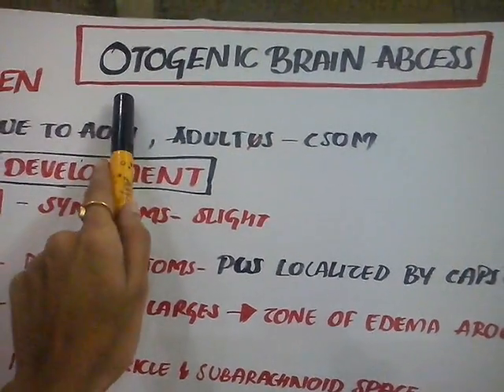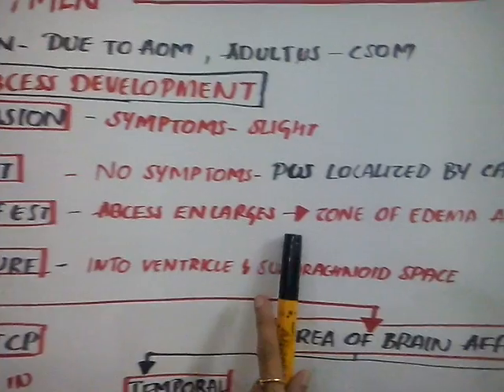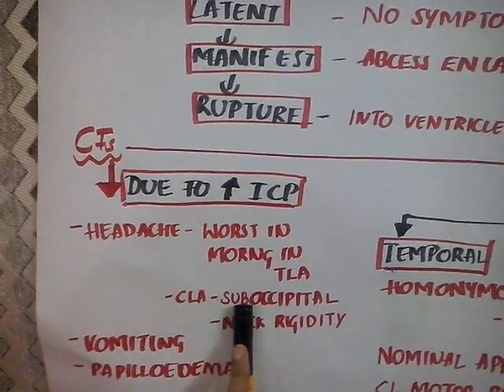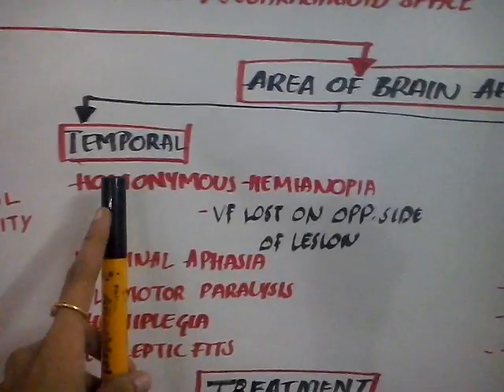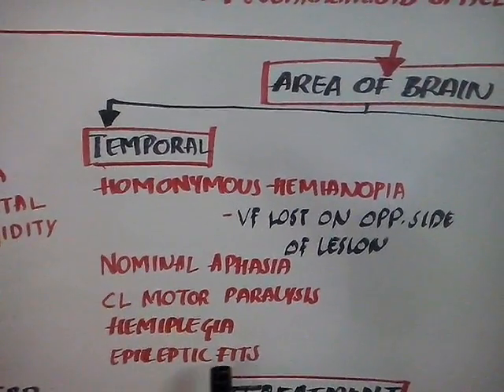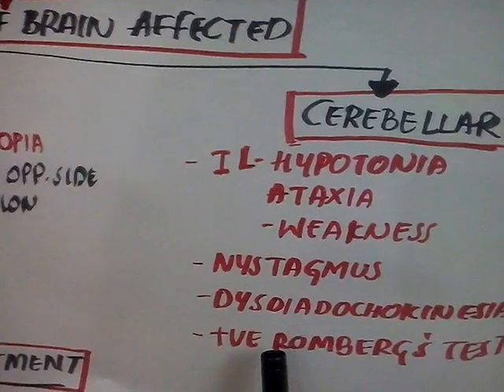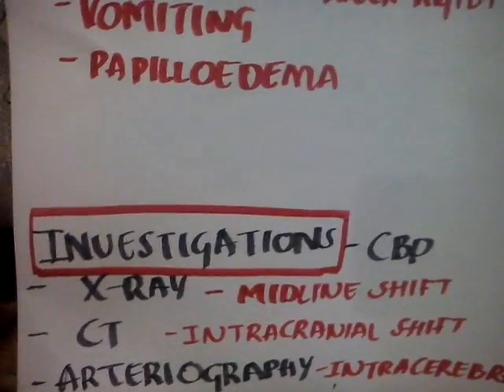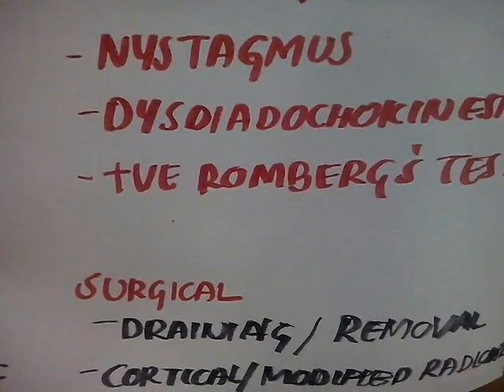Otogenic brain abcess